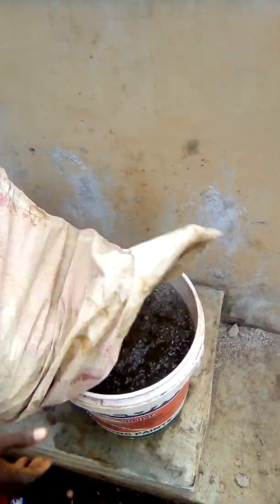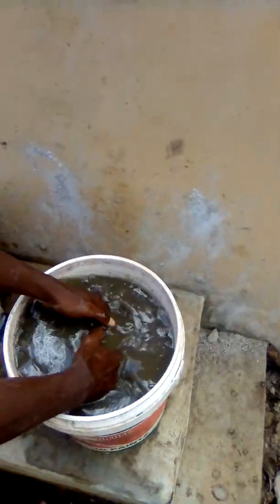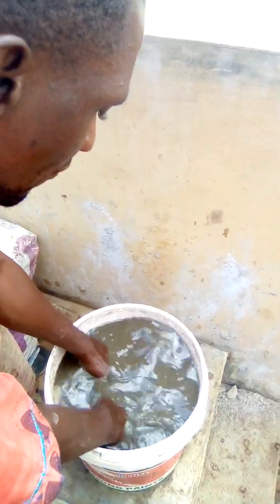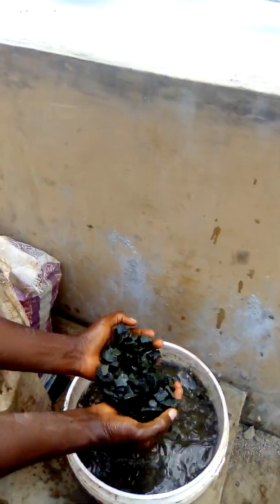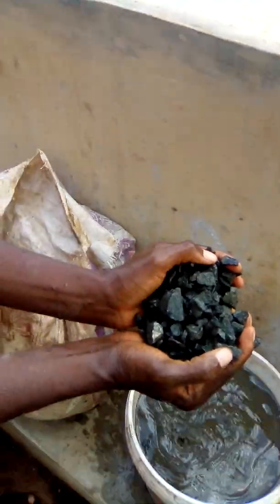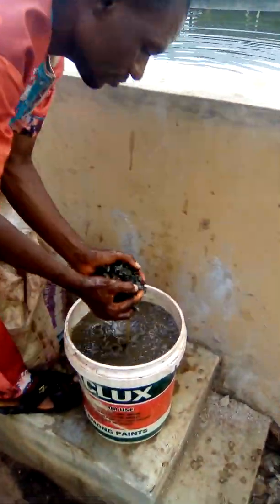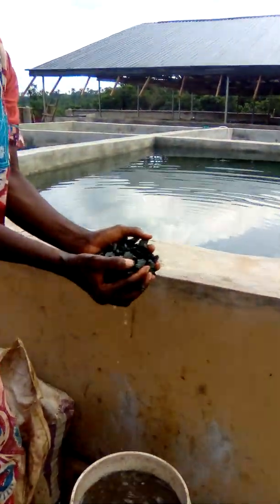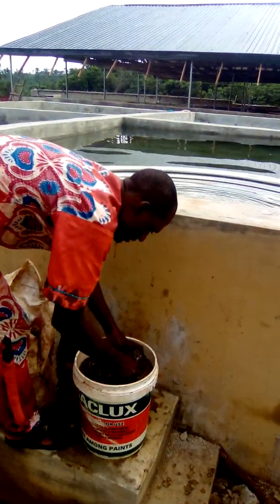How to normalize and avoid acidic water PH level in your pond.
This video solves the problem of what to do when your fish pond reads acidic.